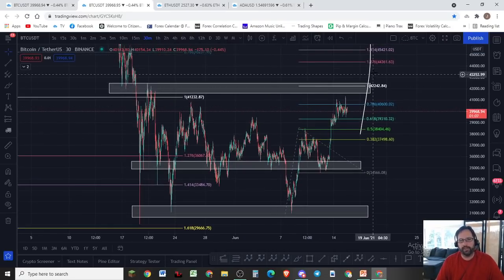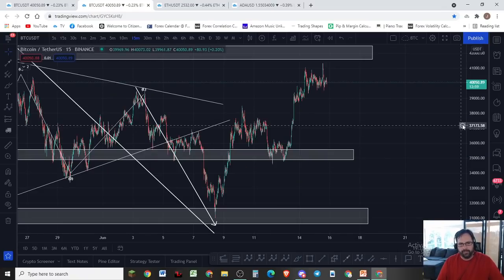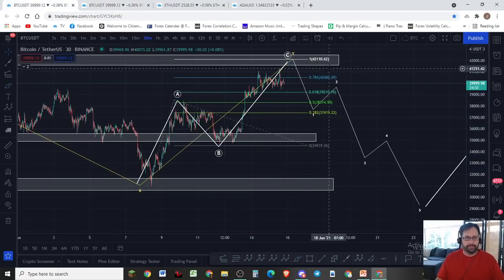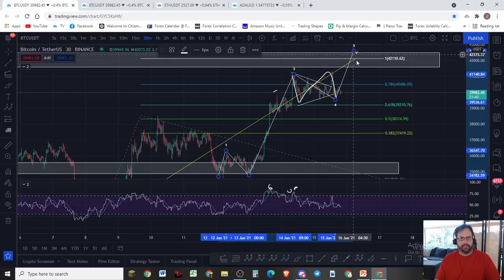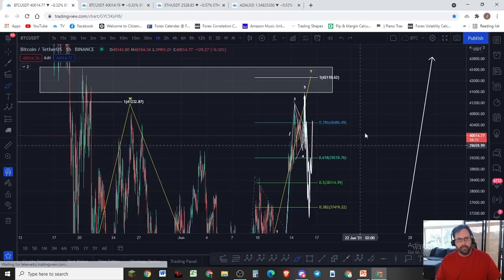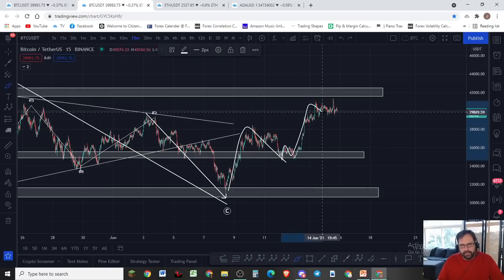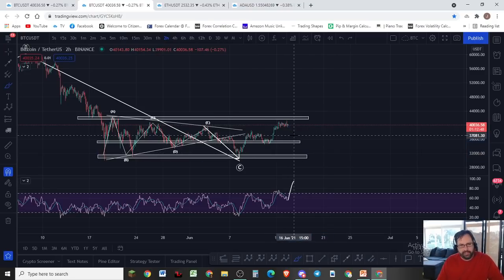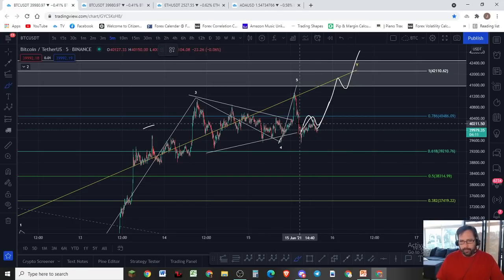28K or 52K Bitcoin - The Market Hangs in the balance. Let me show you what I am seeing.